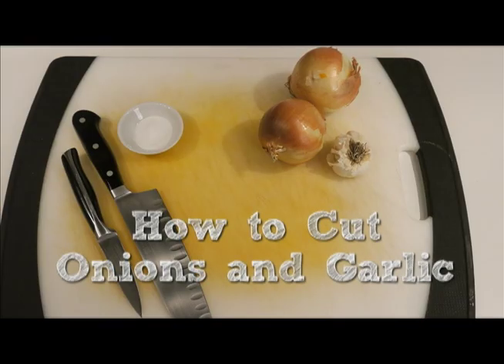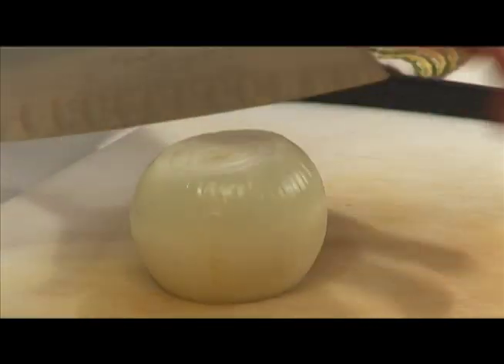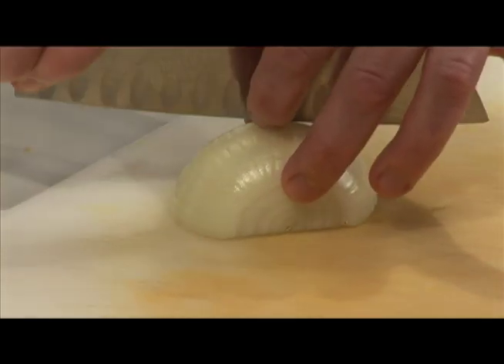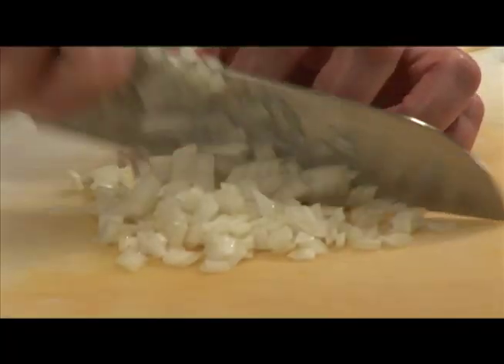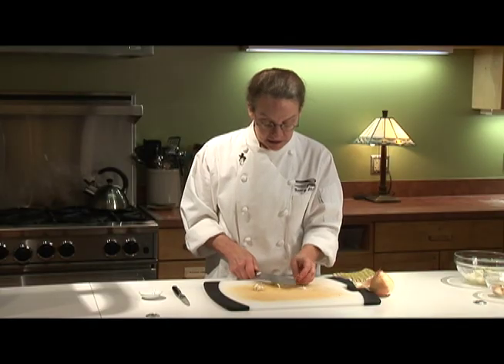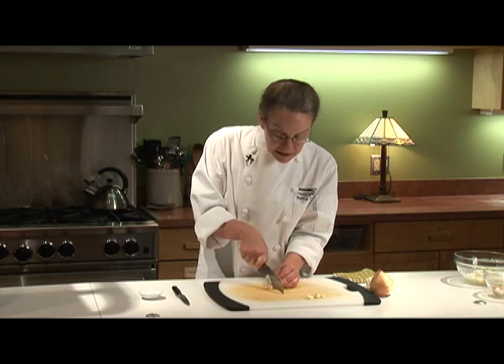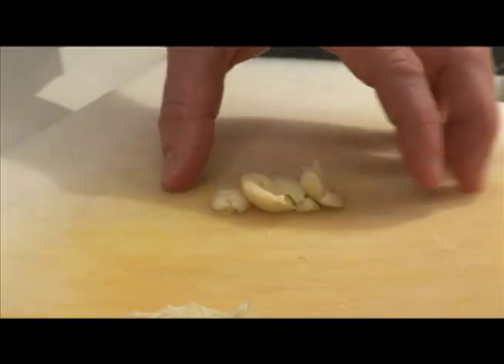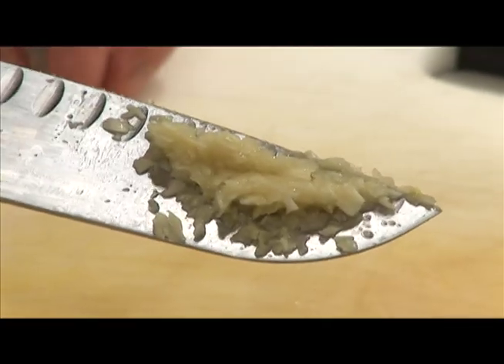Fresh Helpings from The Merc: How to Cut an Onion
Chef Nancy Stark demonstrates her method for cutting an onion.